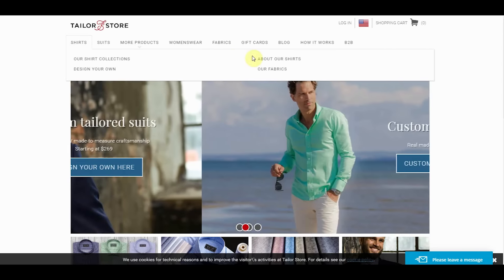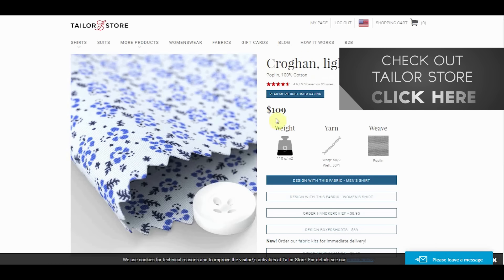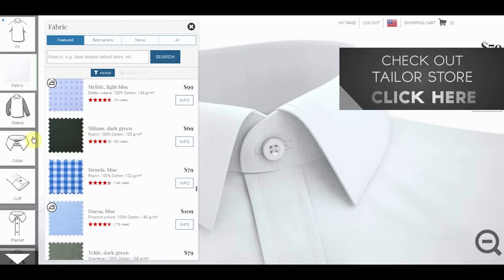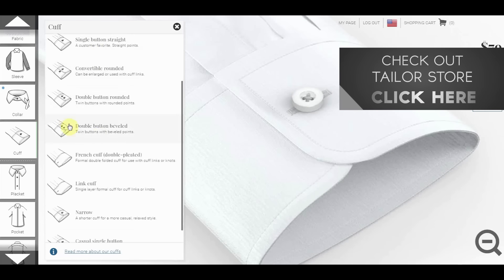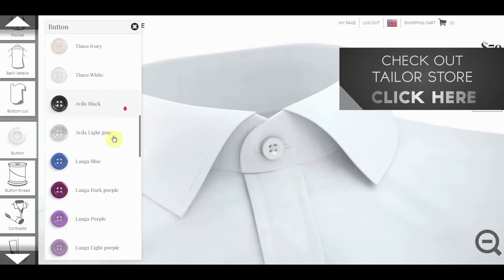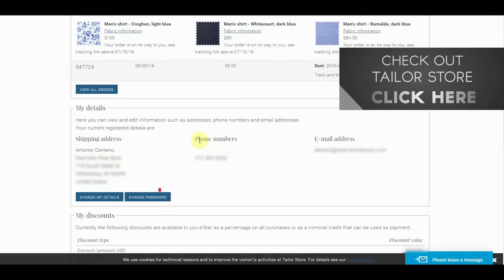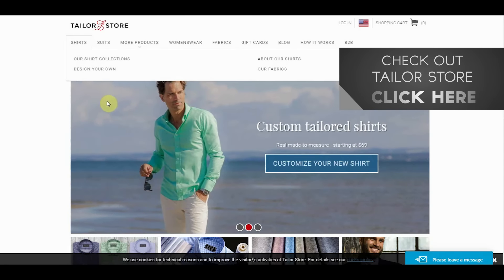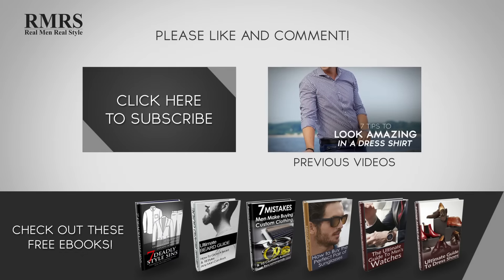Design Perfect Shirt Online | Avoid Common Custom Shirt Mistakes | Build Amazing Custom Shirt Video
Video Summary:
1:26 - How To Design The Perfect Shirt Online